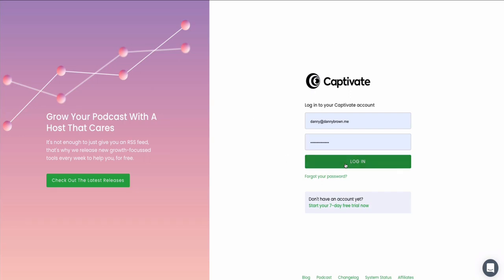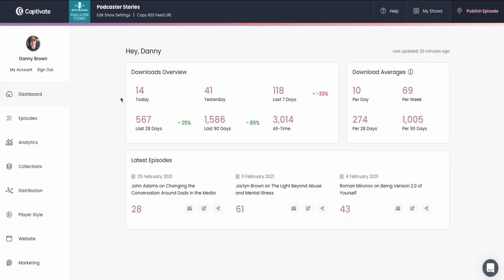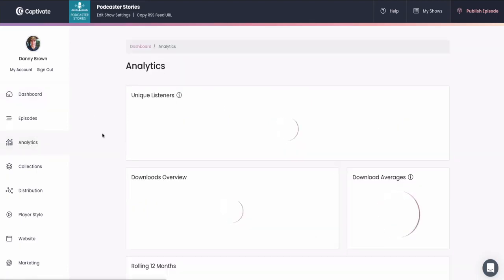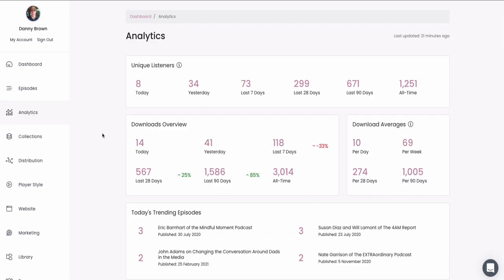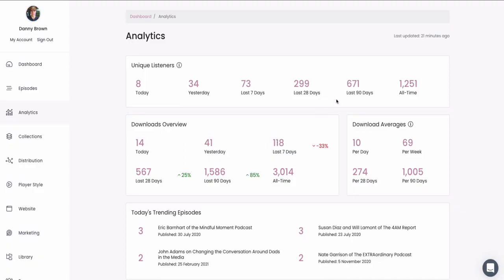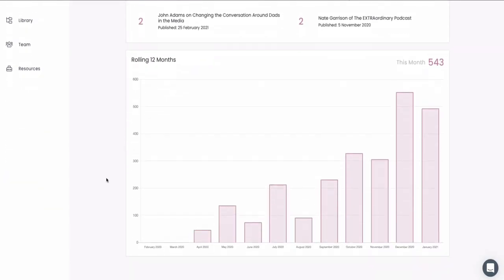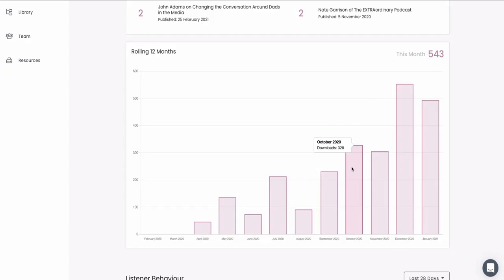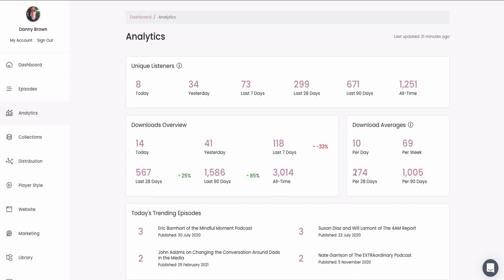A Simple Way to Measure Good Podcast Download Numbers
One of the things a lot of podcasters ask is what makes for good podcast download numbers.

From questions in podcaster groups on Facebook, to Google searches and more, podcasters can spend a lot of time worrying about their numbers, especially if they’re looking to attract advertisers and sponsors.

In this video, I want to show you why you should maybe stop thinking about hard downloads, and instead look at what really makes for good podcast download numbers – growth and engagement.

My equipment:
- Electro-Voice RE320
- Motu M2 Audio Interface
- Denon DJ HP-1100 Over Ear Headphones